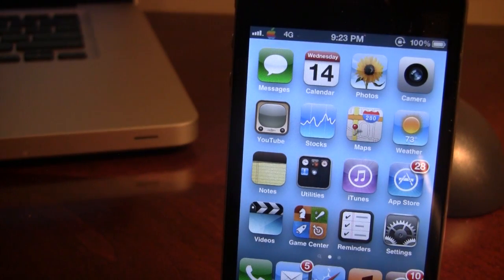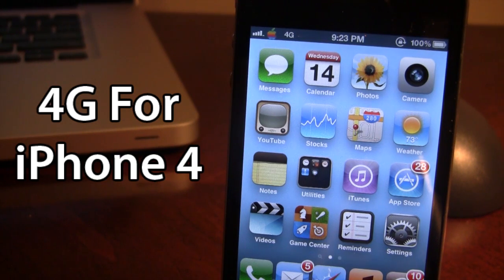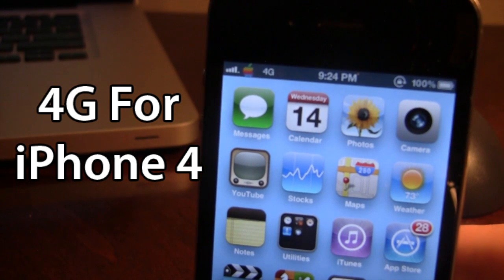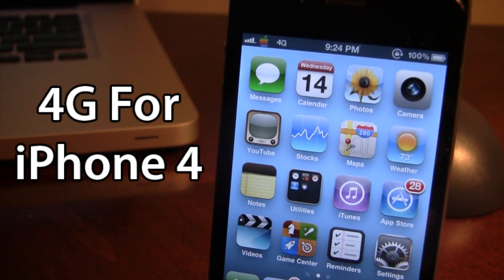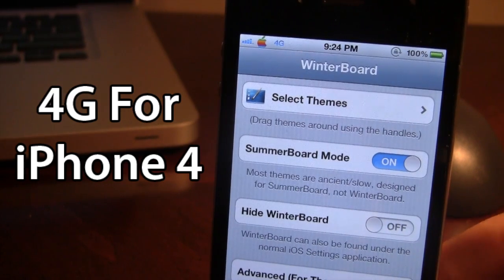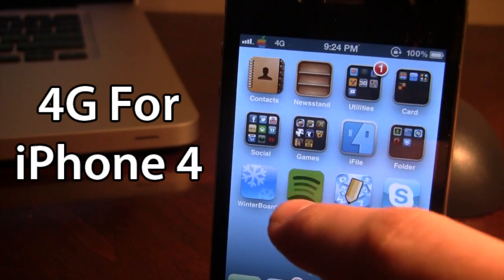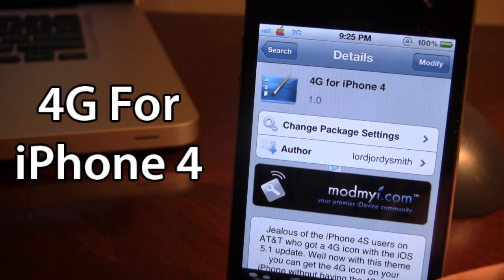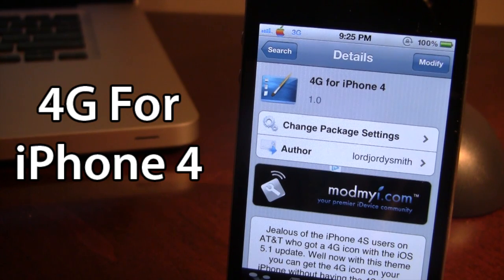4G For iPhone 4 - Icon (Cydia)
4G For iPhone 4 - Replaces the 3G icon with a 4G icon for coverage, just like the iPhone 4S on iOS 5.1. Download goes